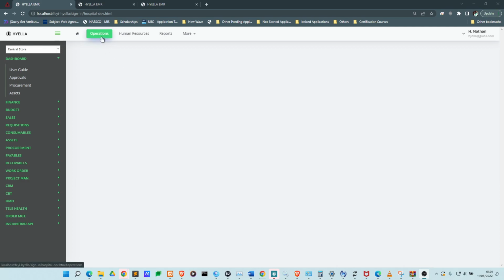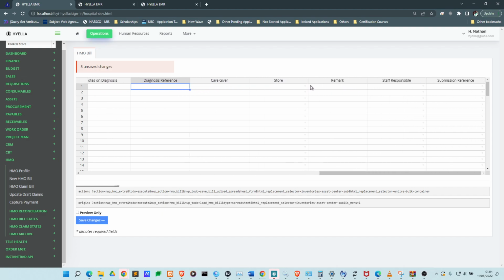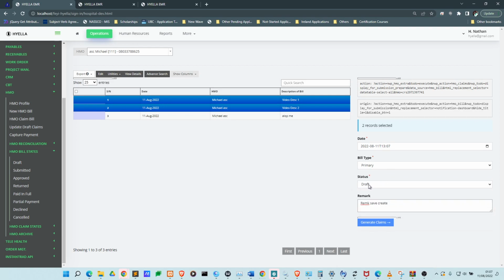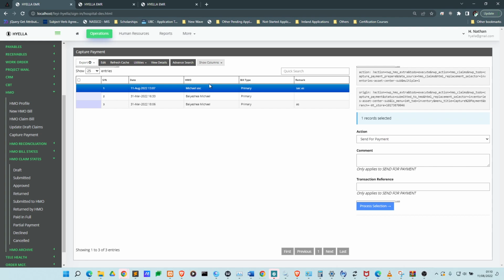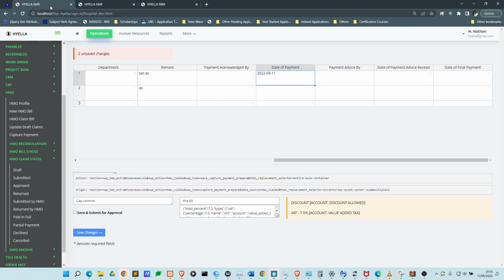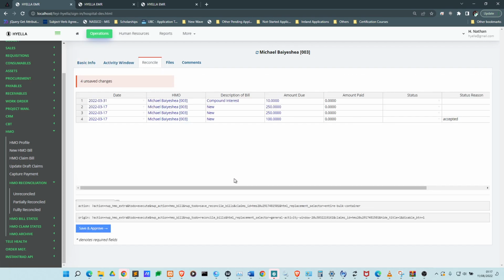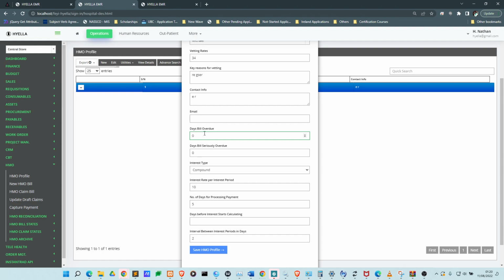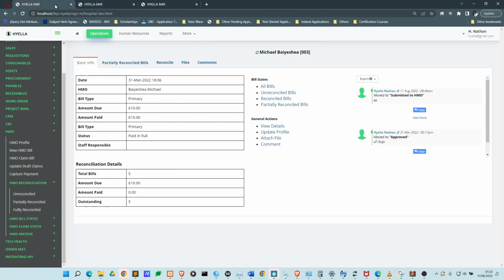HMO CLAIMS MODULE as at 11th August, 2022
0:00 - Intro
0:13 - Creating a HMO Profile/Client
2:01 - Creating HMO Bills
5:28 - Creating HMO Claims
9:11 - Capturing Payment
15:15 - Reconciling HMO Claims
17:35 - Calculating Interests on HMO Bills